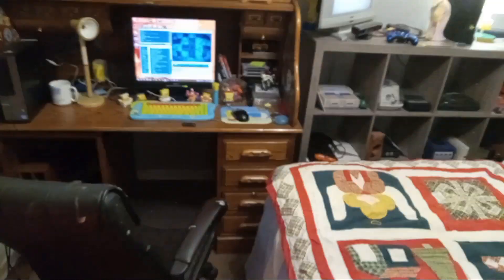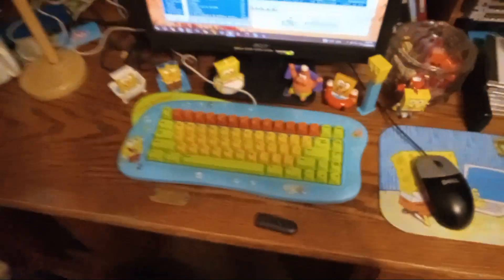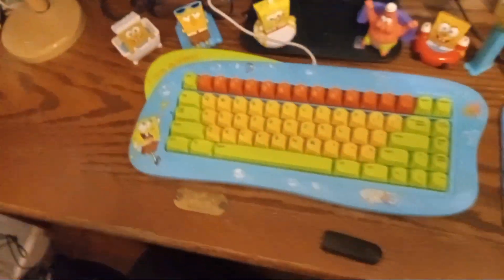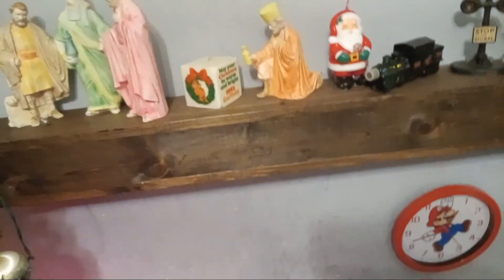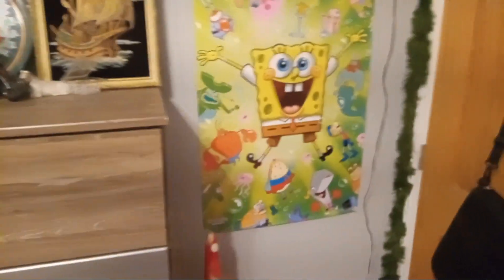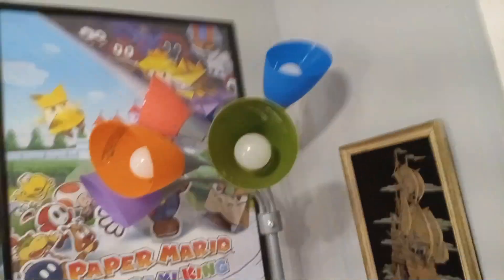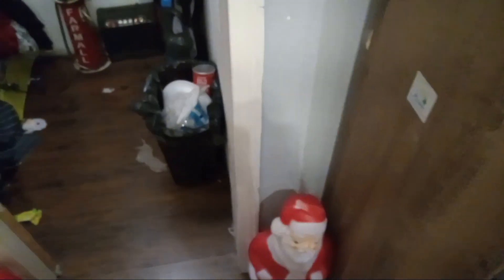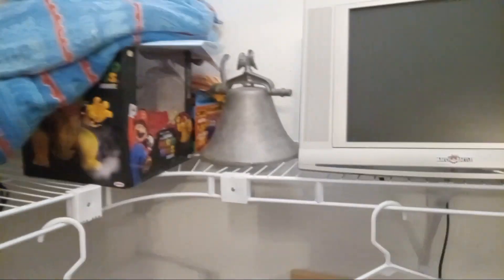Raam tour pt2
soo epik